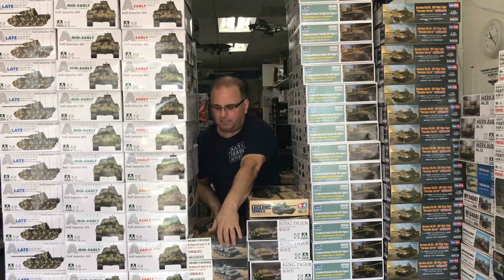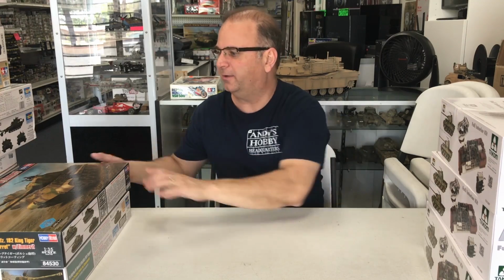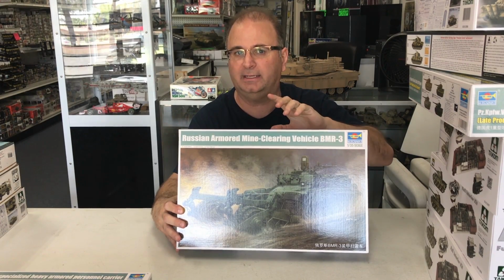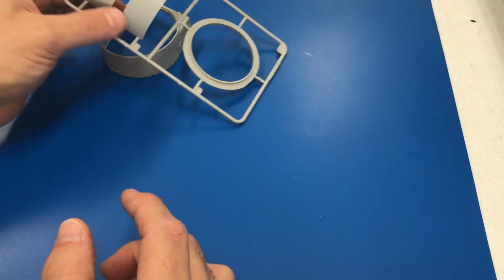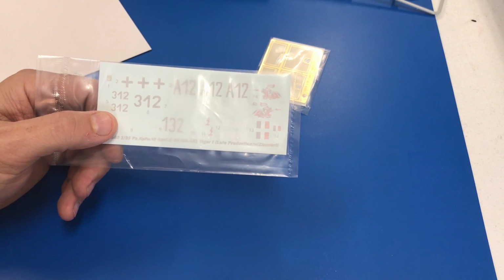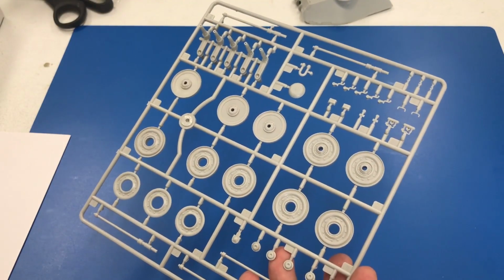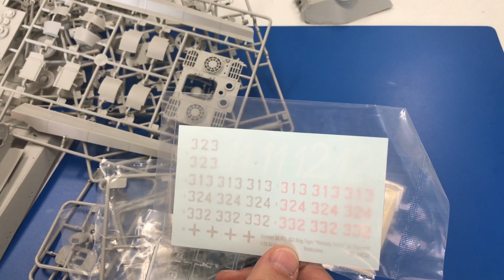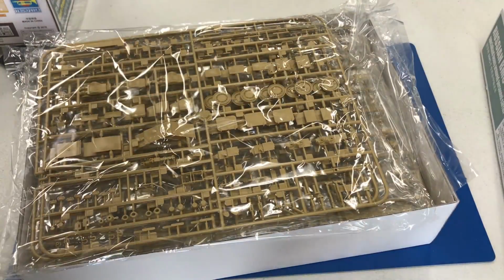New tanks from Trumpeter, Hobbyboss, Tamiya, Takom, Panda with review of the Tigers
THANKS TO OUR NEW PATRON;  JAROSLAV
Andy's Hobby Headquarters T-shirts now available including the new Mediocre modellers club

Vivdeo shot with a iphone 7 plus

Don' t forget if your in the Phoenix Arizona area come visit us: